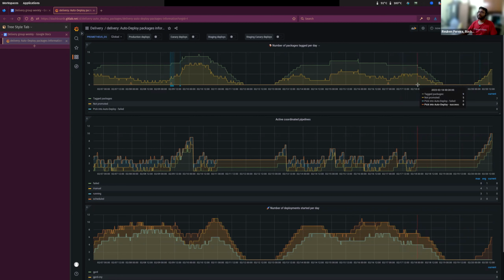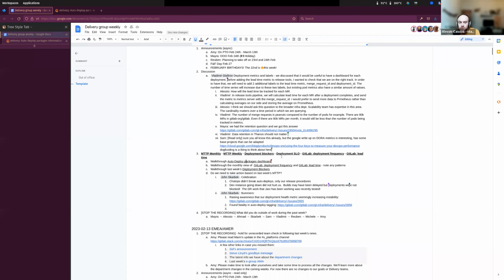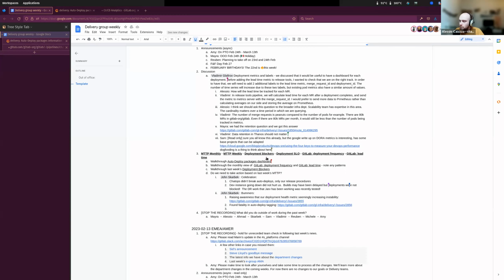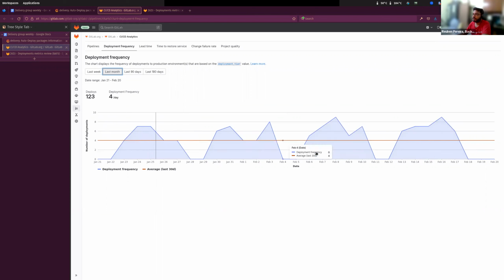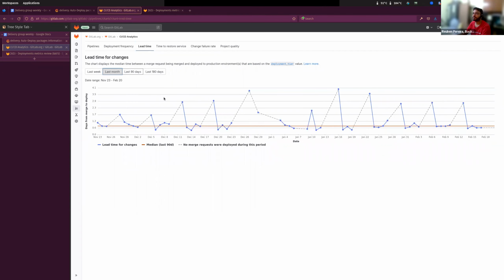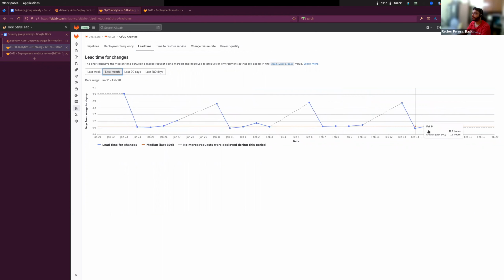2023-02-21 Delivery team weekly EMEA/AMER